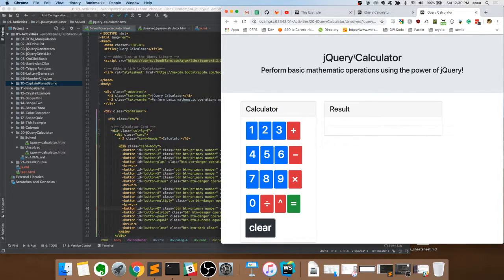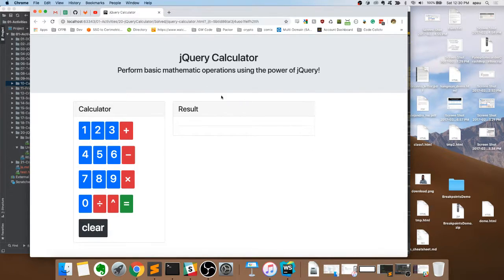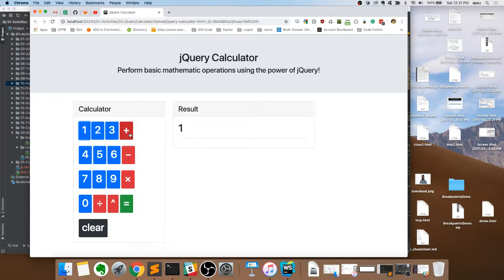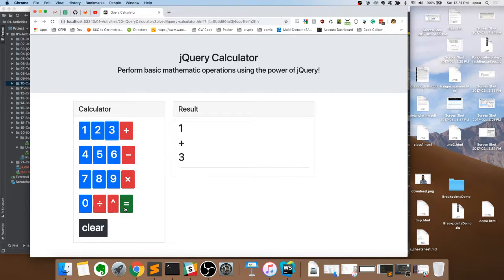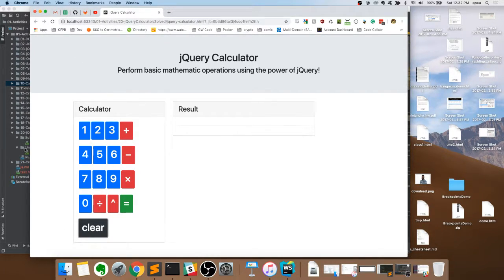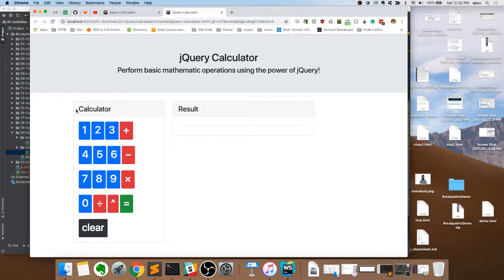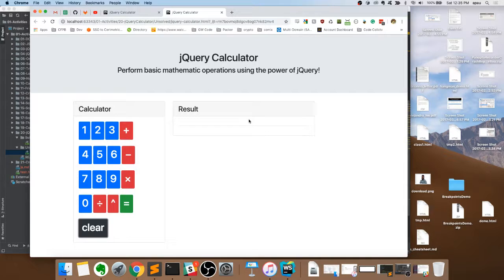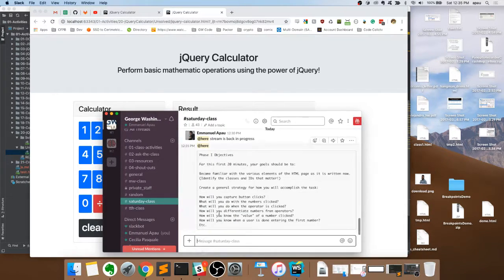Emmanuel Apau Live Stream